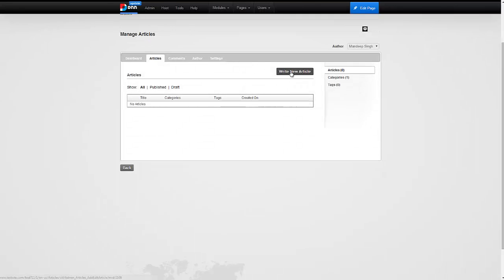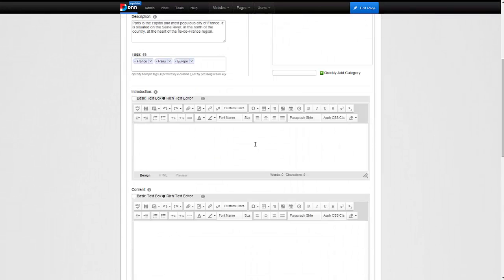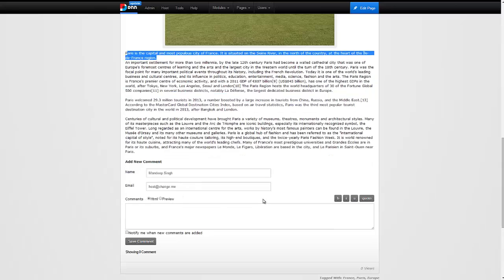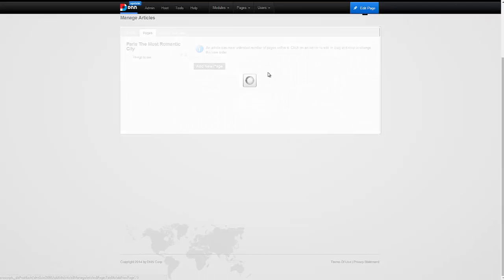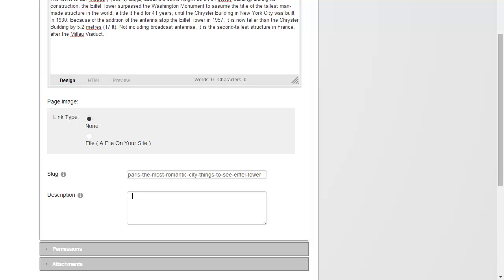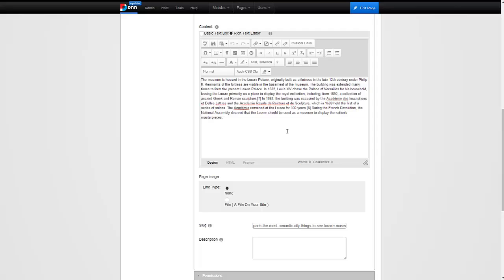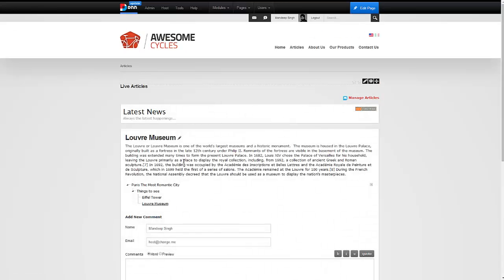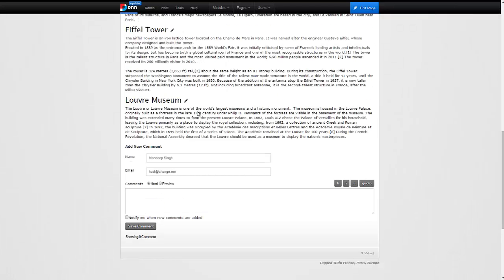Live Articles: Working with Articles & Pages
Working with Articles & Pages